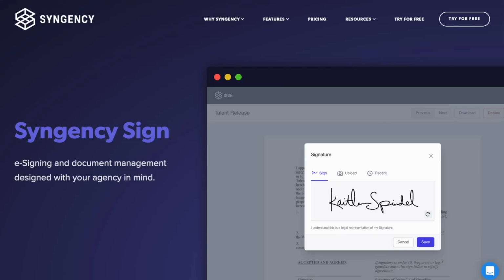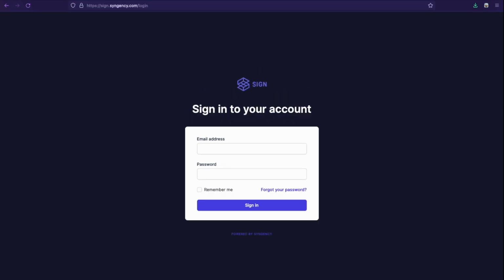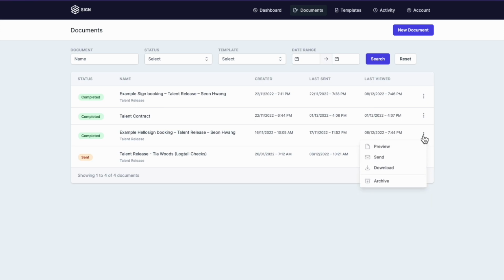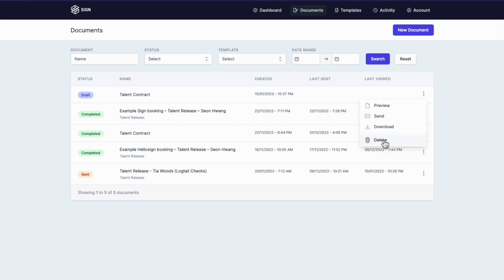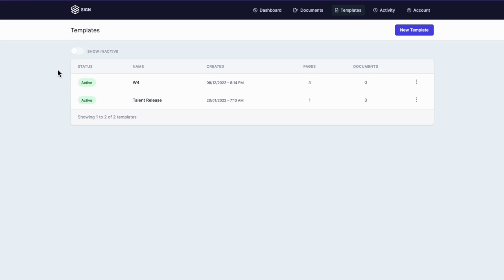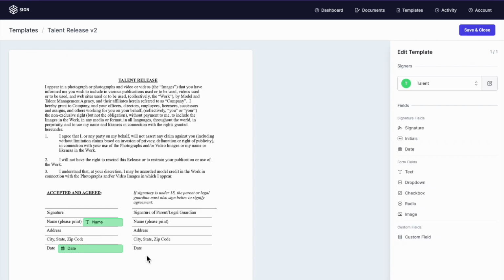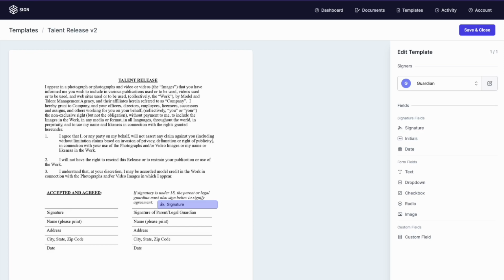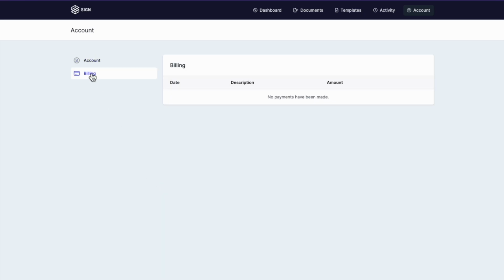Introducing Syngency Sign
Ryan walks through the Syngency Sign platform, demonstrating its features and how to get started with documents and templates.